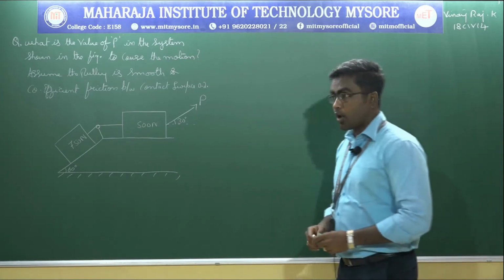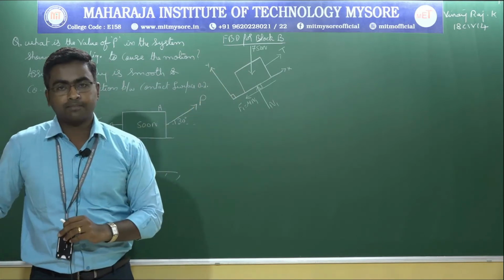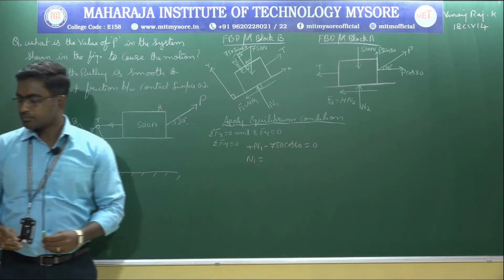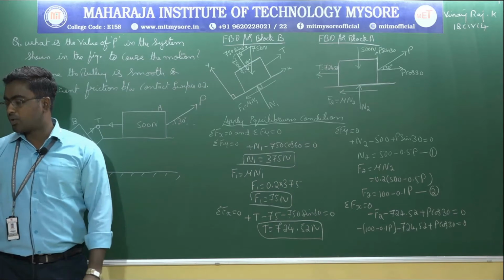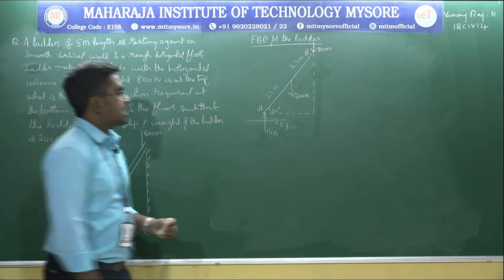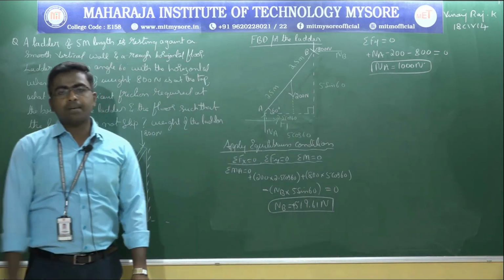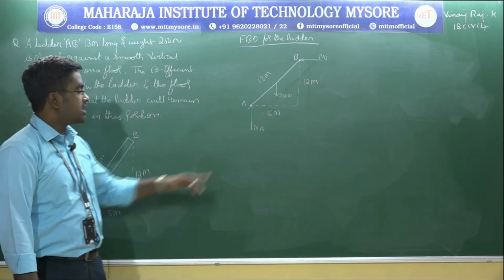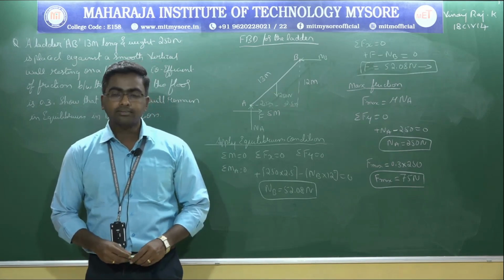class 10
friction/M-2/18CIV14/S-10